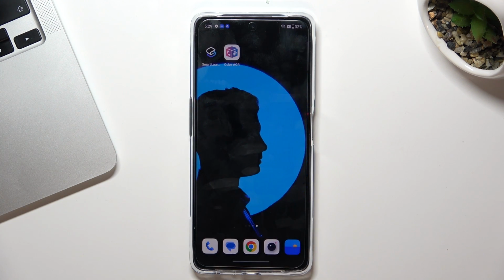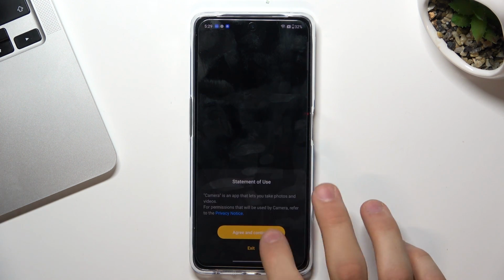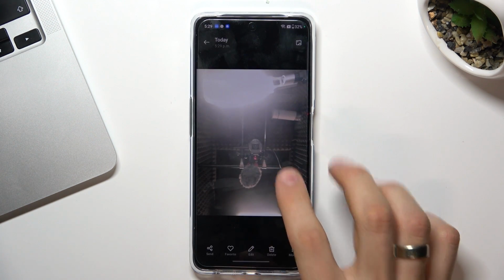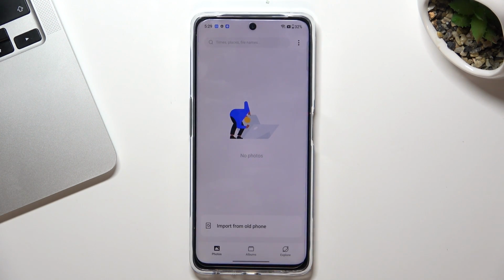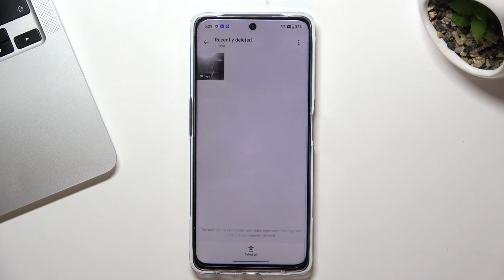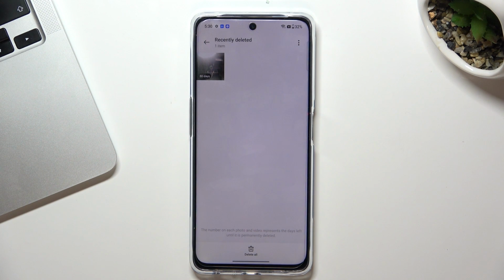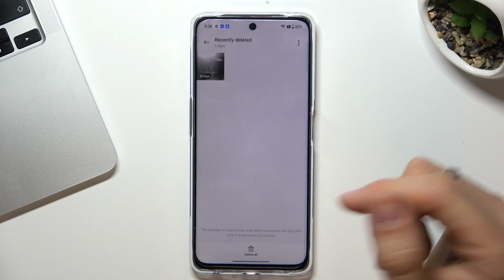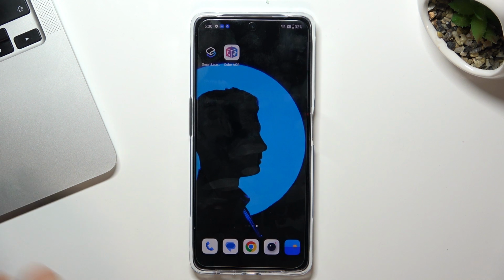How to Recovery Deleted Photos, Pictures & Videos on OnePlus Nord CE 3 Lite - Recycle Bin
Accidentally deleted precious photos or videos on your OnePlus Nord CE 3 Lite? Don't panic! In this YouTube tutorial, we'll show you how to restore erased media from the trash bin on your device. OnePlus Nord CE 3 Lite comes with a built-in trash bin feature that temporarily stores deleted media files, giving you a chance to recover them. We'll guide you through the steps to access the trash bin, locate your deleted media files, and restore them to their original location. With this simple method, you can rescue your important memories and avoid permanent loss. Watch the video now and learn how to recover erased media from the trash bin on your OnePlus Nord CE 3 Lite!

How to restore erased media files on OnePlus Nord CE 3 Lite? How to return files from the trash bin on OnePlus Nord CE 3 Lite? How to recover media files from recycle bin on OnePlus Nord CE 3 Lite?